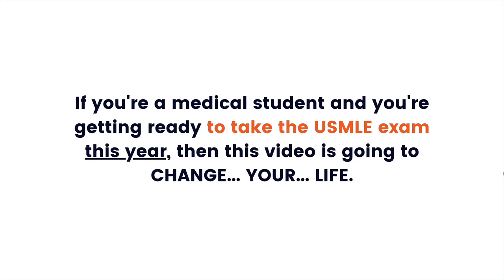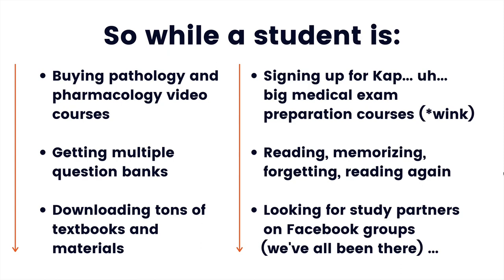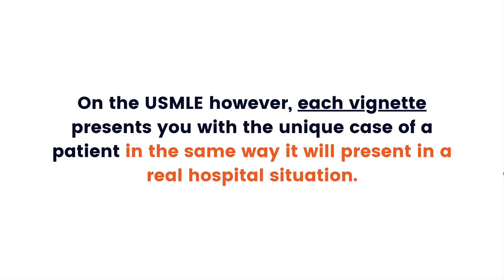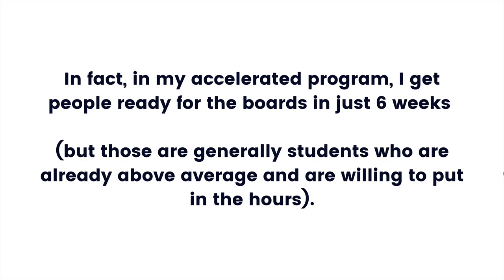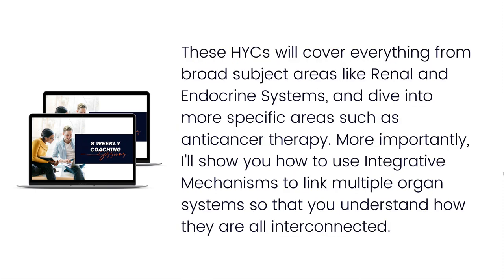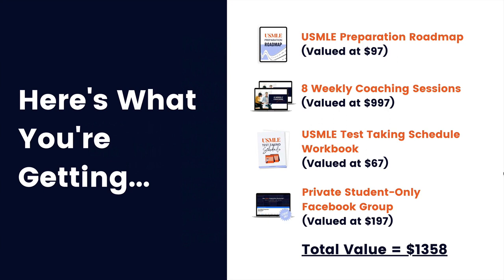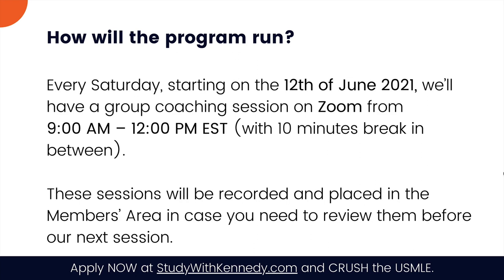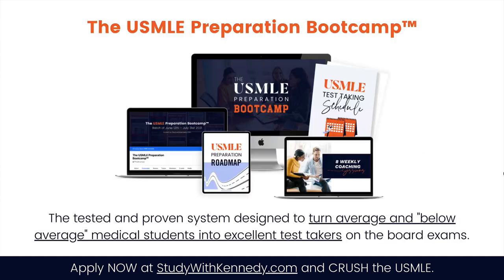How to prepare for the USMLE Step 1 and get a great score!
USMLE Preparation Bootcamp™

In this video, I'm going to be showing you how to prepare for the USMLE so that you can face it with complete confidence.

If you're watching this video after the program has already begun (12th of June, 2021) still go to our website to find out what programs we are currently running that you may be interested in.